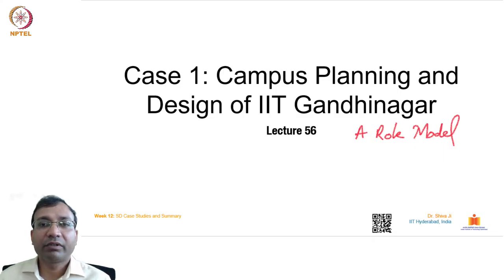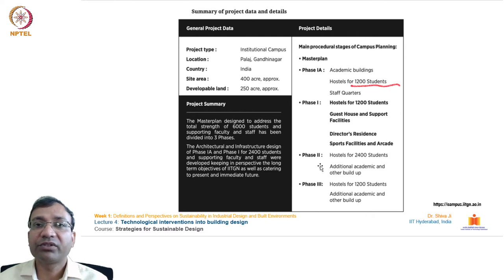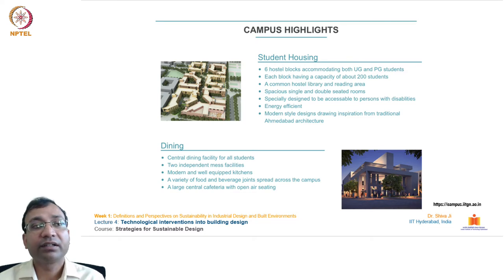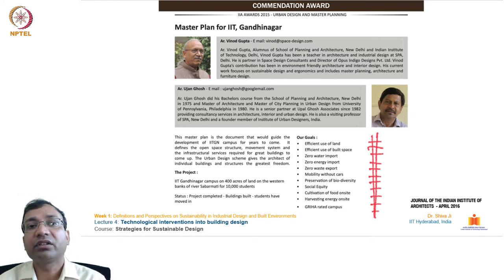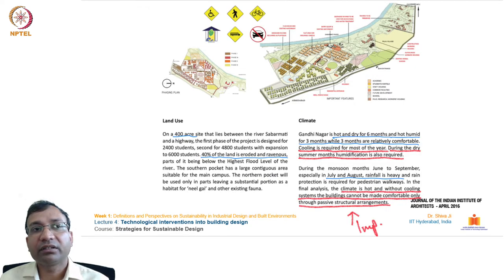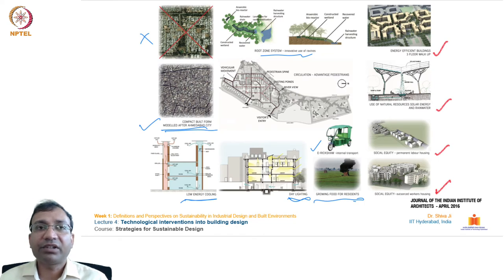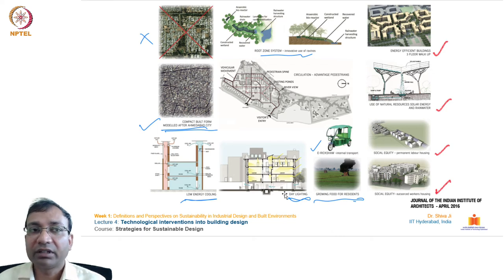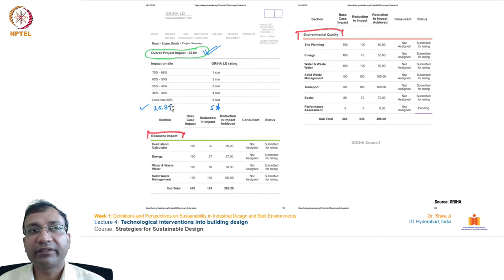Case 1 : Campus Planning and Design of IIT Gandhinagar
Sustainable product service system, Method for system design of sustainability, Distributed